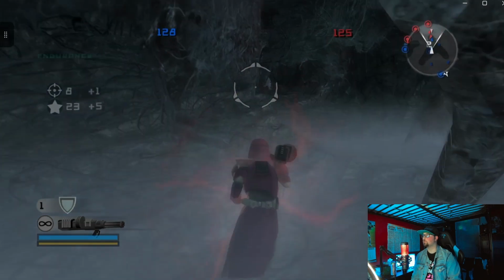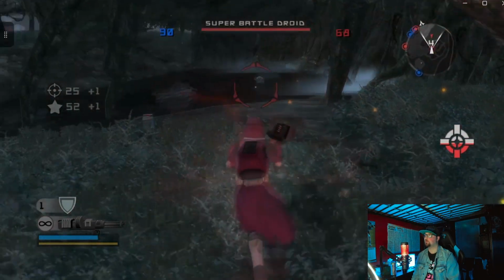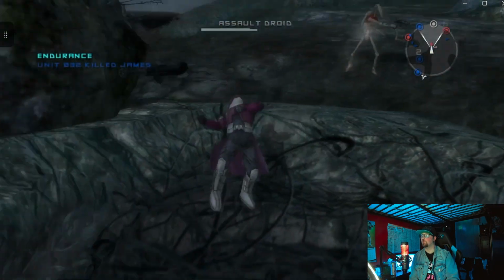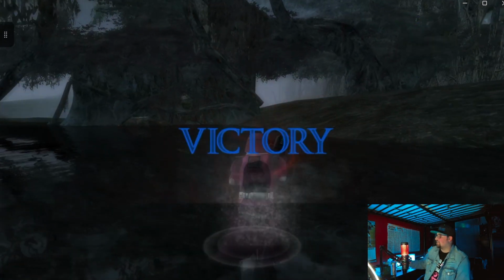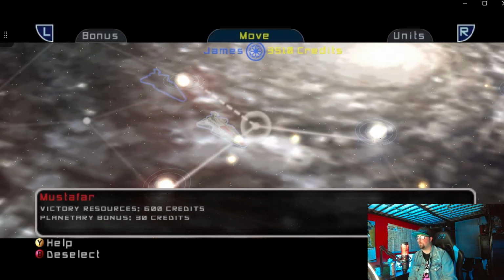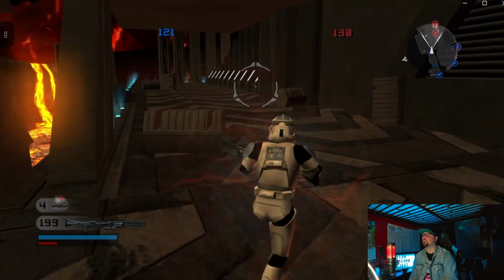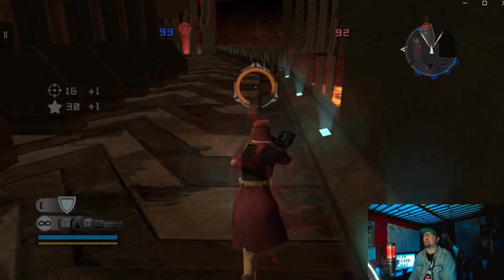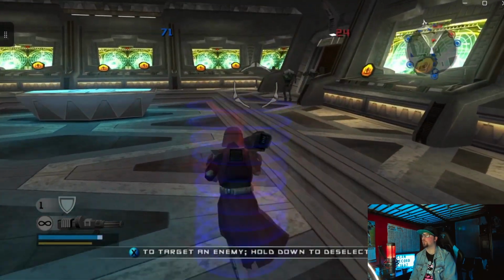Star Wars Battlefront 2 Galactic Conquest Series Episode 25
Well Guys Like I said In This Video I Wanna Let You Guys Know That This Video Unfortunately Will Be The Last One Using The Logitech Brio Webcam As I Have Tried Everything I Possibly Can To Fix The Issue Of It Glitching And I Will Be Switching Back To The Onn Webcam But There’s A Bright Side To It Tho.. Thanks To The 3.0 Usb Hub The Quality Of The Onn Webcam Is A Bit Smoother A Bit Cleaner And Crispier Which Makes This Unfortunate Scenario Not As Bad So For Now I’ll Be Using The Onn Webcam Until I Can Replace The Brio.. Anyway I Hope You Guys Are Having A Wonderful And Blessed Day/Night Kick Back Relax And Enjoy The Video Guys The Links To My Socials And My Twitch Channel Are Down Below